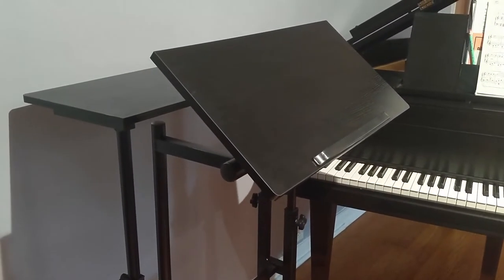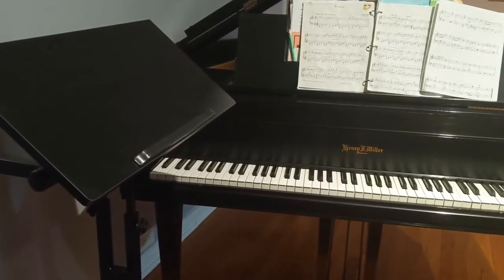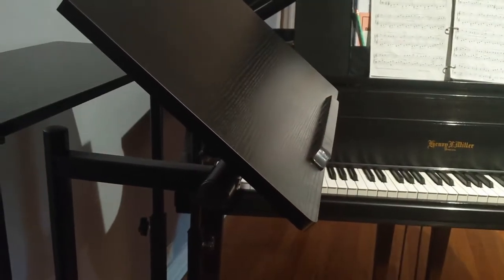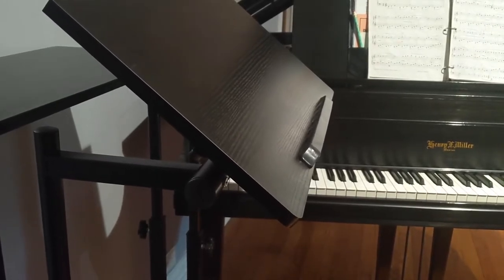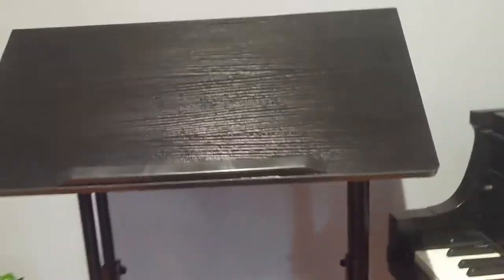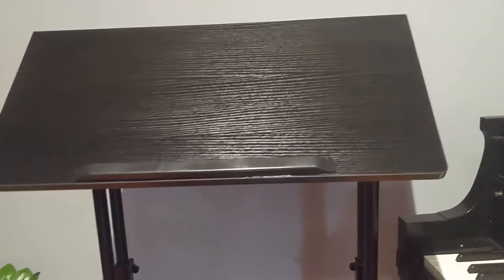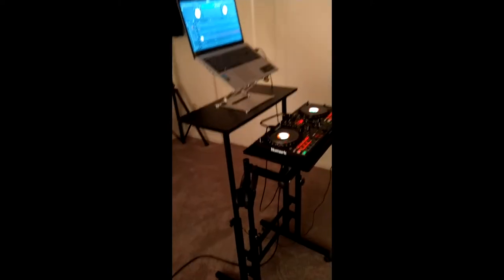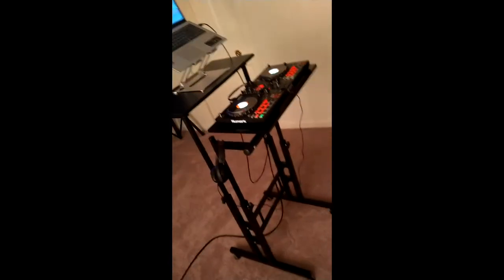SIDUCAL DK-01B Stand Up Desk Review & Test 2021 | SIDUCAL Mobile Stand Up Desk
Bought for my office. Here are some feedbacks hope useful for you.

* I can successfully assemble it in 20 minutes. That's not complicated.
* Due to its delicate and light weight, I can lift it with ease.
* Love the four smoth wheels under each leg that makes my desk easy to move. I can take it with me to everywhere I want.
* The height can be adjusted. When fully assembled the table stands at 27.5" at it's lowest height and 45.3" at it's tallest height. I would get stiff after a long time sitting on chair and working in front of desk. Then just adjust the height of the desk, it will fit my standing position and reduce back and neck pain.
* Feel sturdy, won't shaky.

I have worked on it for three days and feel wonderful. Yesterday after work my colleagues and I put my table board together to play cards. The surface is smooth and big enough for us to place cards, cups and other odds and ends on. Feel proud.

I would like to get one again to put in my house. Highly recommend.

SIDUCAL Mobile Stand Up Desk, Adjustable Laptop Desk with Wheels Home Office Workstation, Rolling Desk Laptop Cart for Standing or Sitting